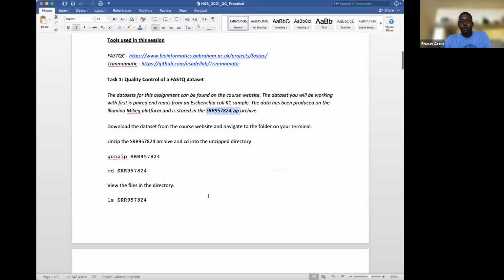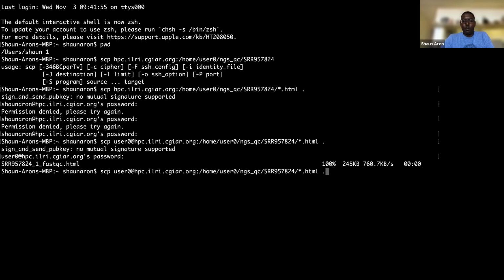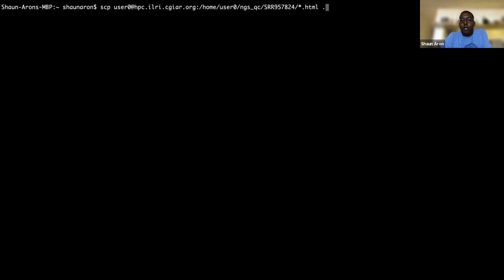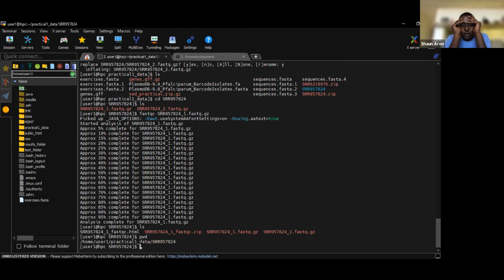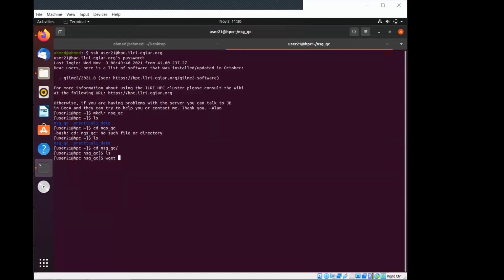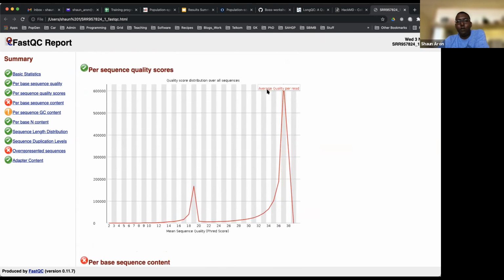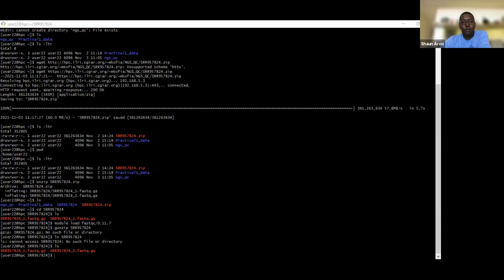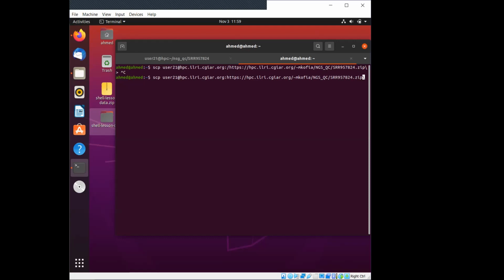Day 3 Part 2: NGS Quality Control Practical.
This session takes learners through practical steps of carrying out quality control once data has been obtained, followed by how to interpret quality control results. The tools used include fastqc and multiqc. This session was done by Shaun Aaron.